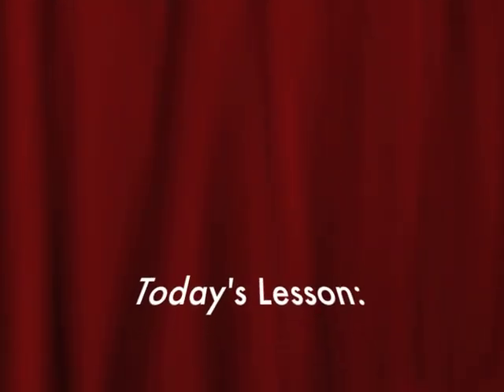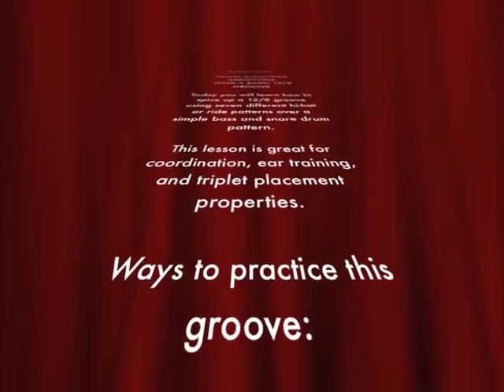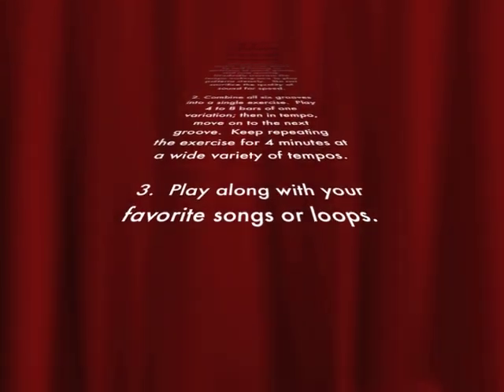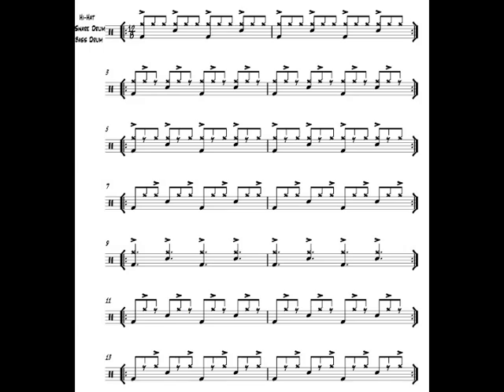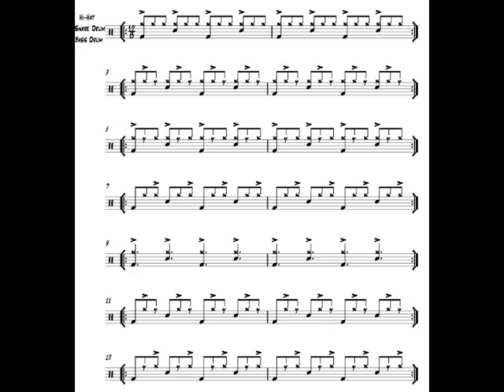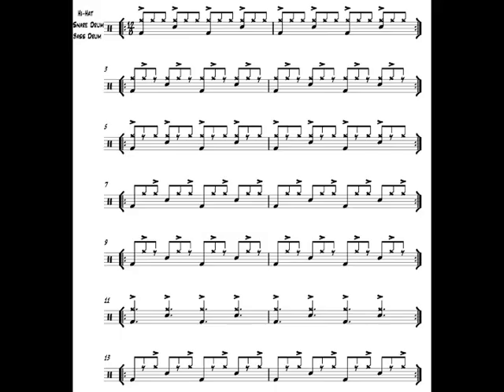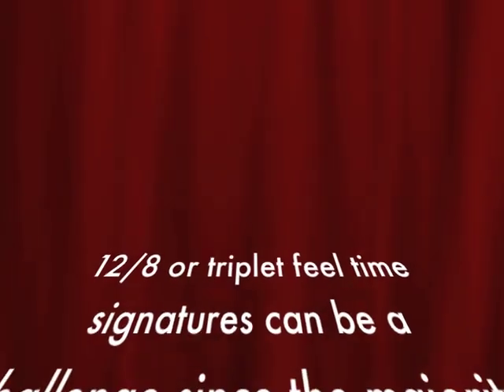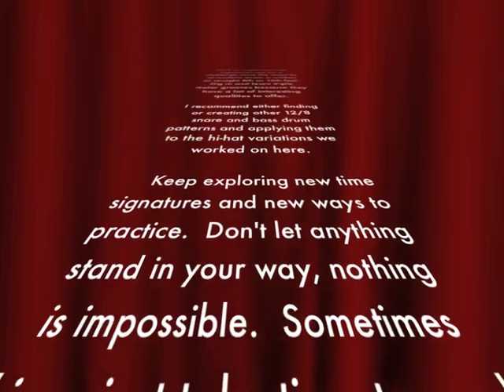Lesson: Triplet HiHat Variations over 12/8 Groove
Using a simple bass drum and snare ostinato, we will take our HiHat/Ride hand through every triplet variation. This lesson will help with coordination as well as ear training. I'll take you through it step by step, at an easy pace, and I'll show you how to practice it most effectively. Happy practicing!!!